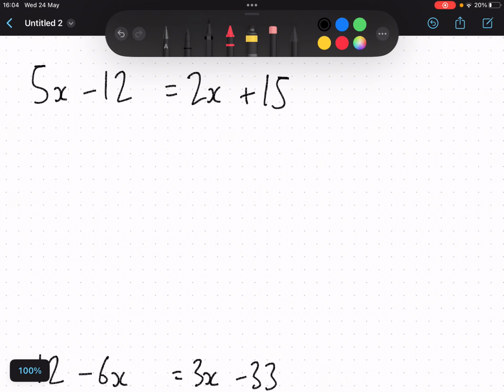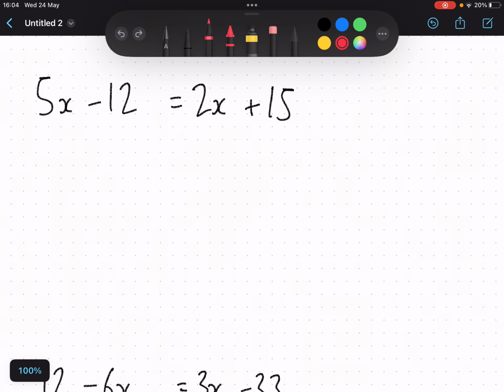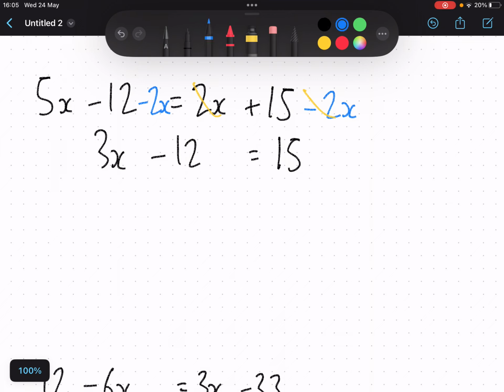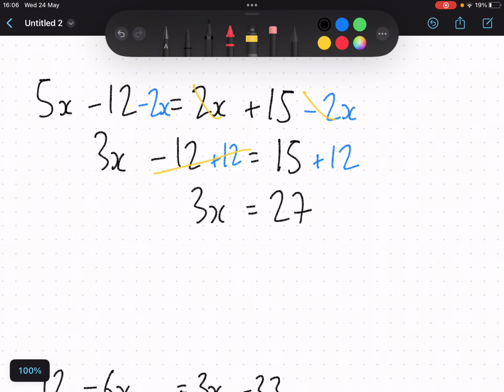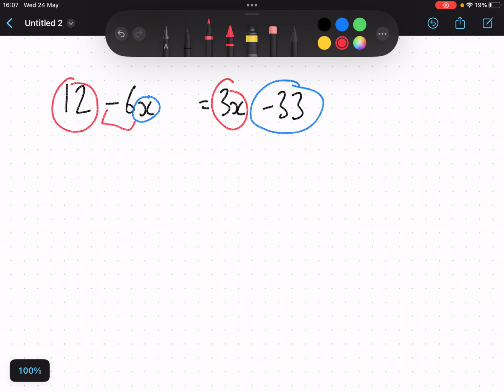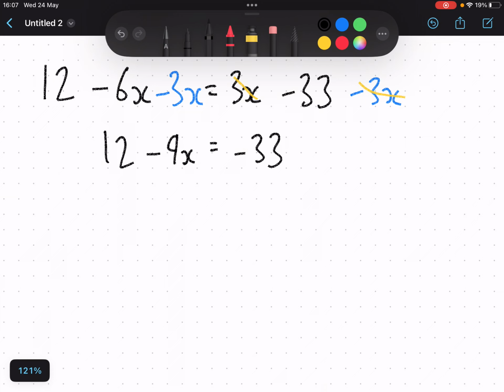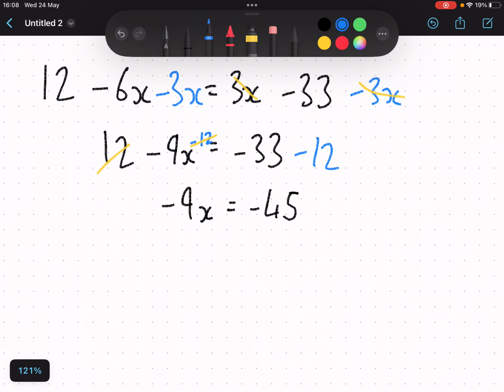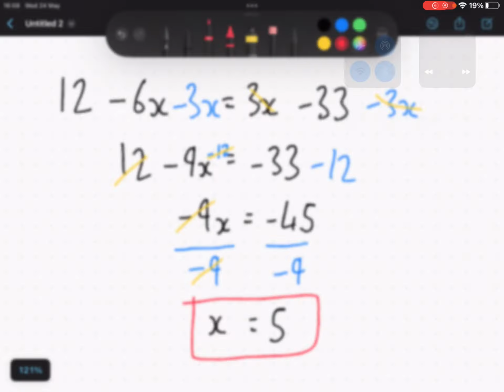JC Algebra - Solving Equations 3